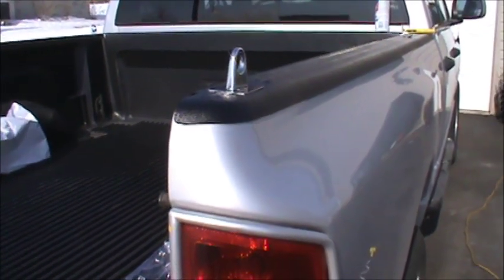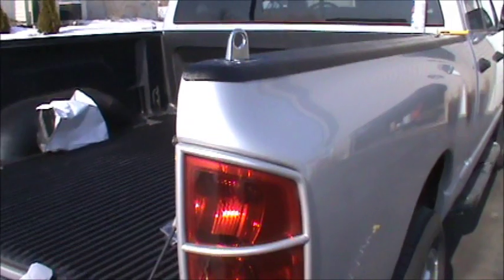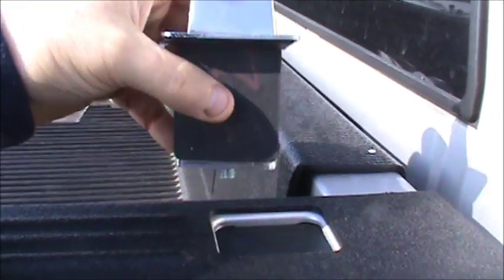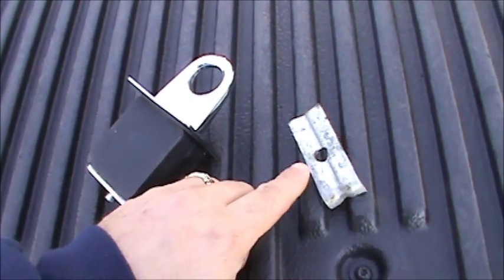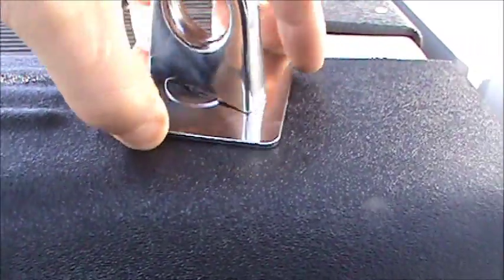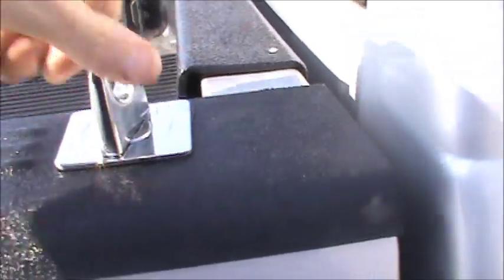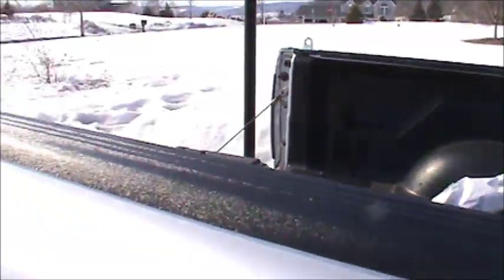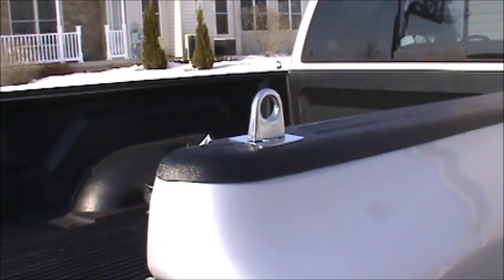Installing Truck Bed Anchors or Tiedowns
Click link to get your anchor tie downs.
Truck Anchors an easy diy project that is very useful.  Watch this video to see how easy they are to install.